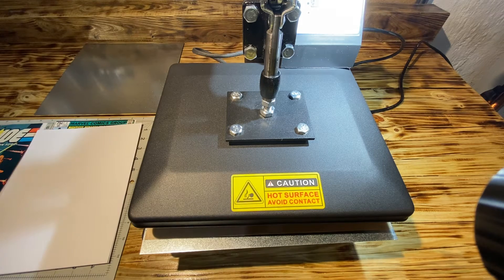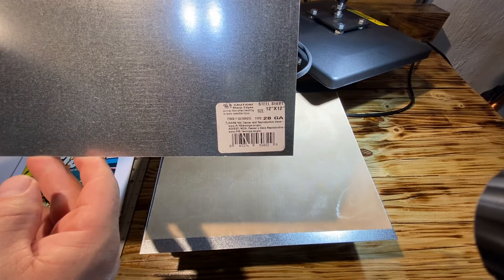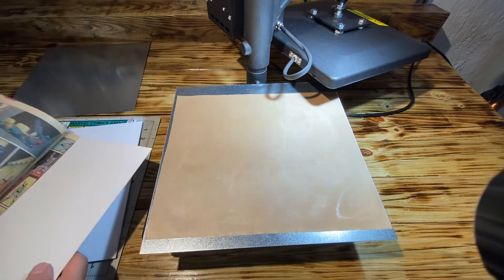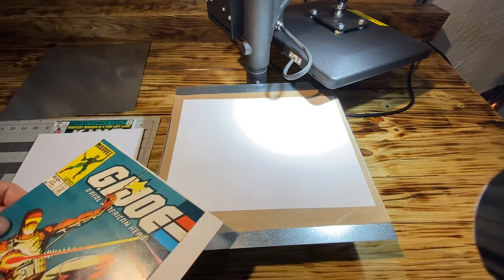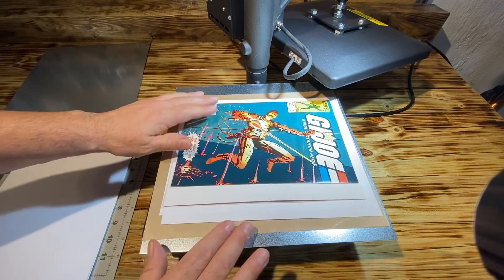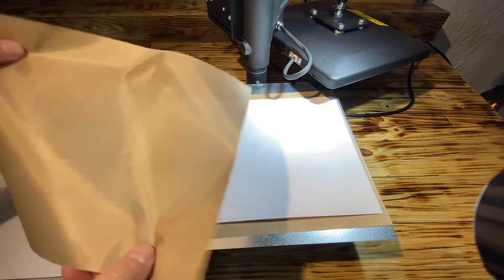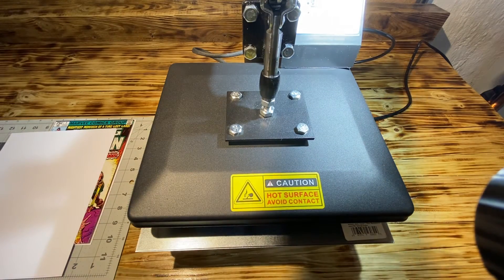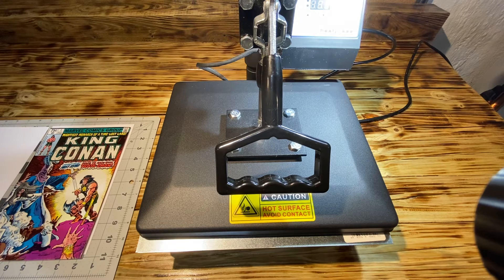Pressing Comics with a Heat Press, GI Joe 21 Demonstration